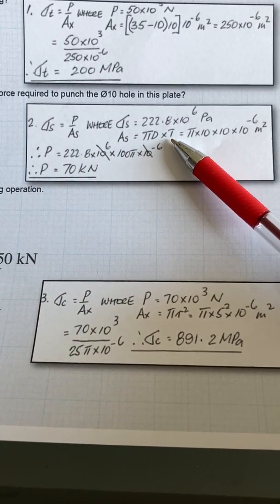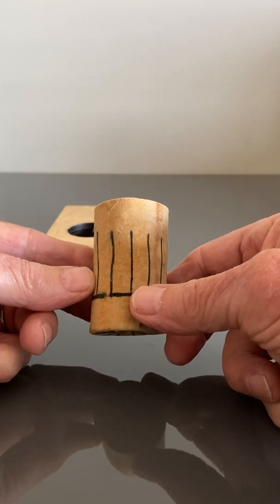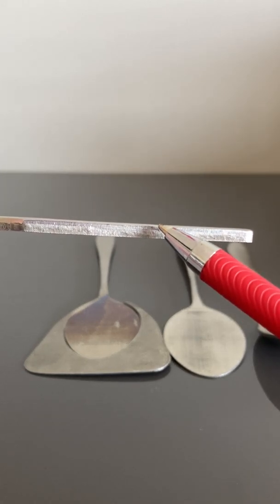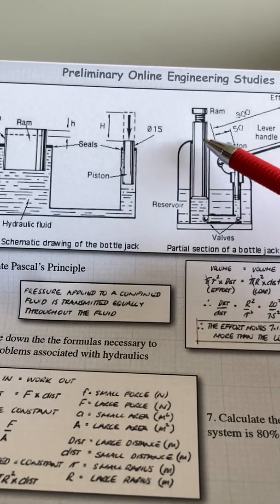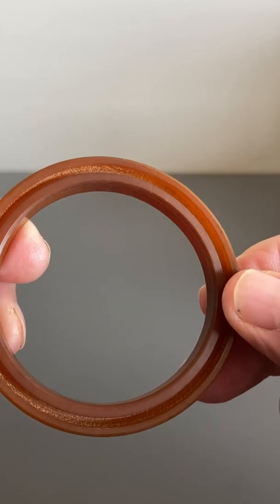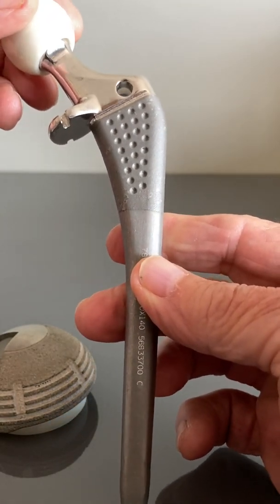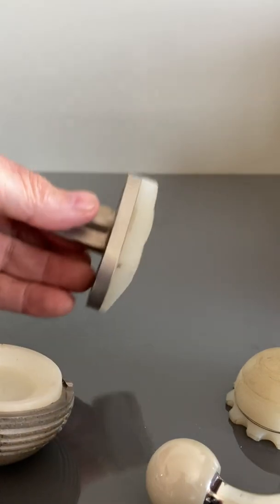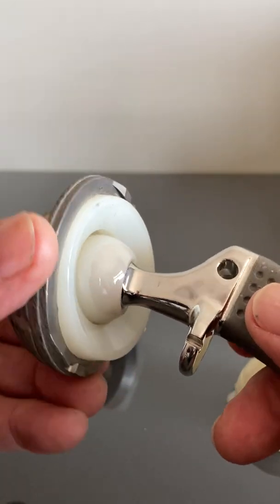Year 11 Online Engineering Studies Term 3 visit - punching shear, seals, prostheses resources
This is a video explaining some of the resources that I show my year 11 Online Engineering students during my term 3 visits, which have been cancelled due to Covid.